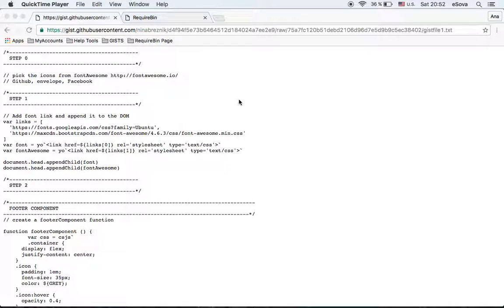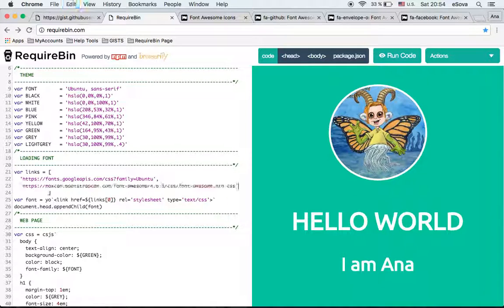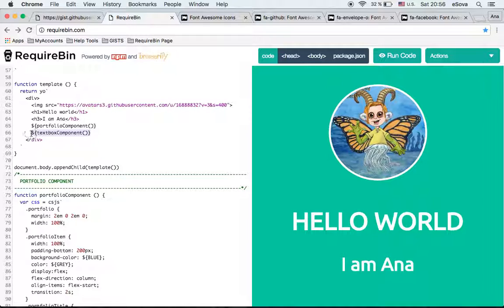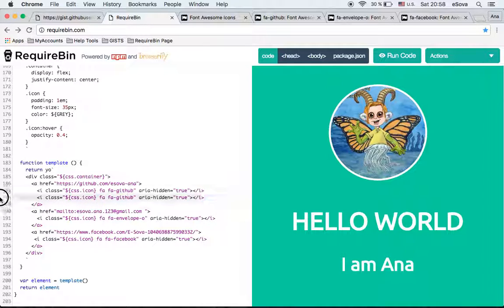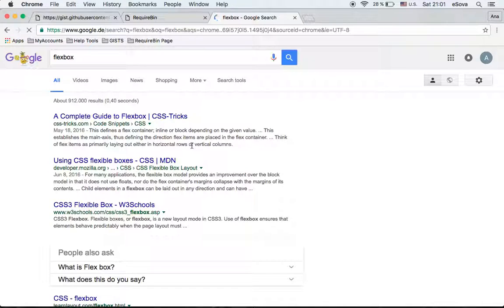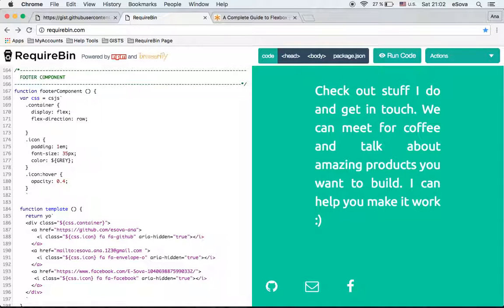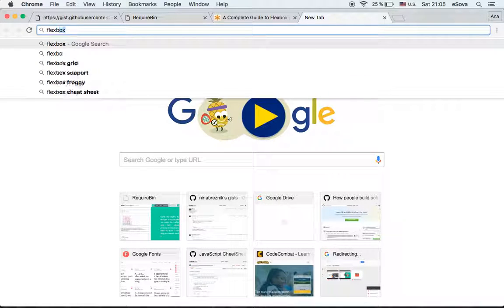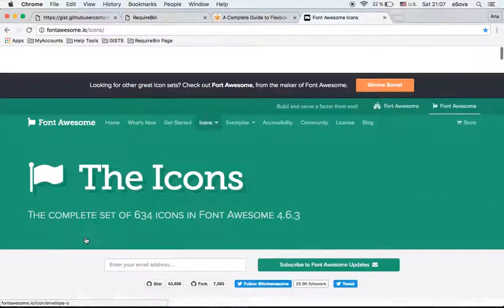Build your portfolio 04